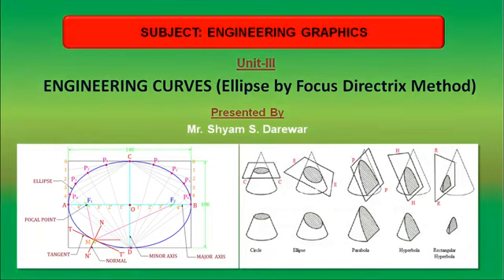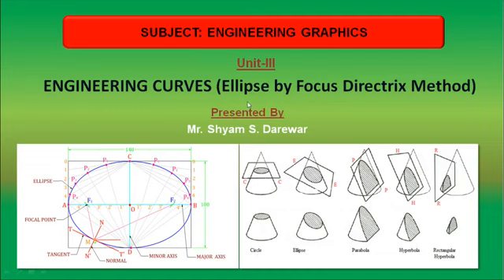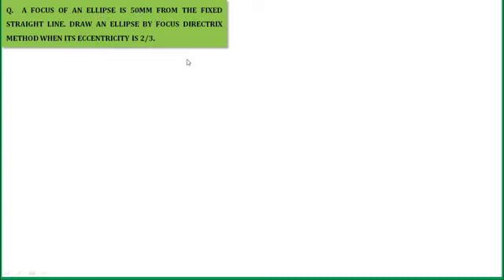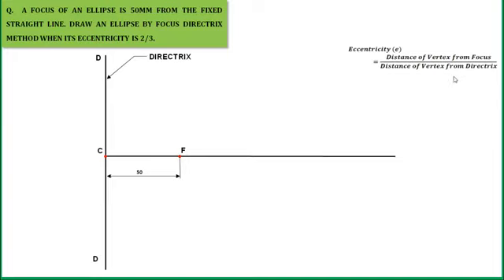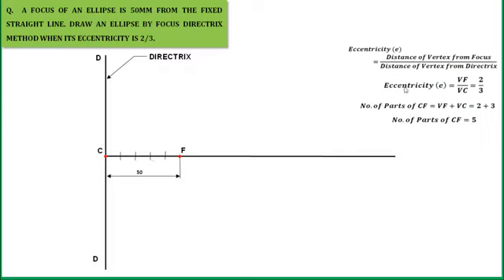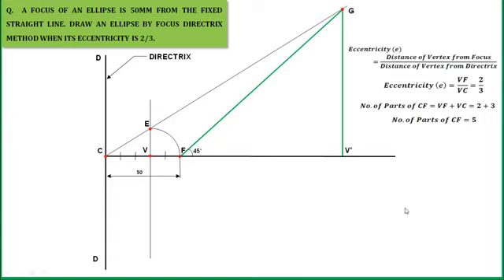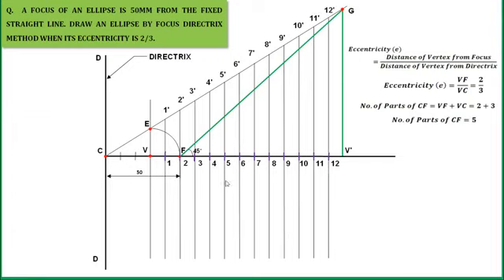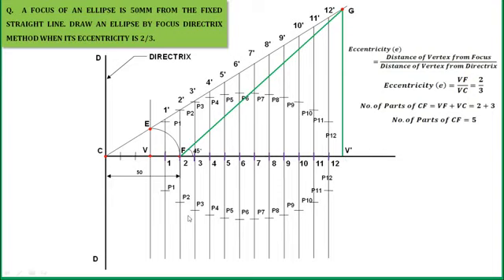Ellipse by Focus and Directrix Methodwww youtube com www KeepVid to